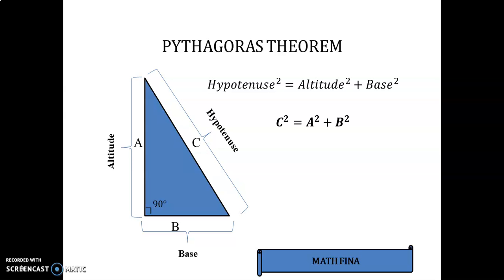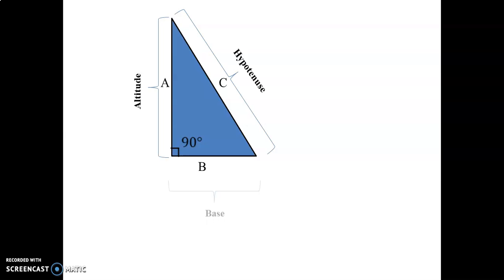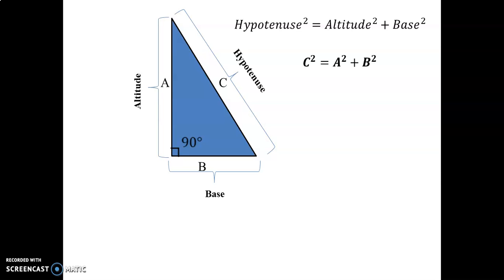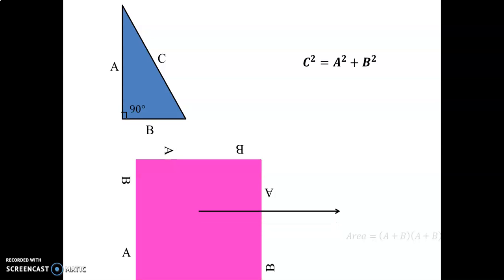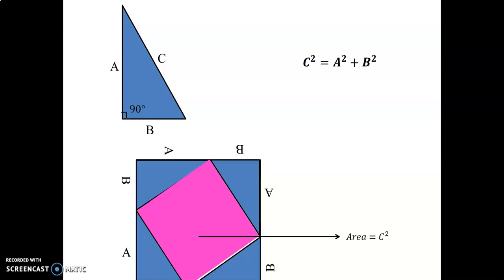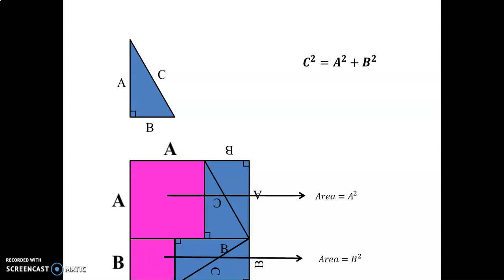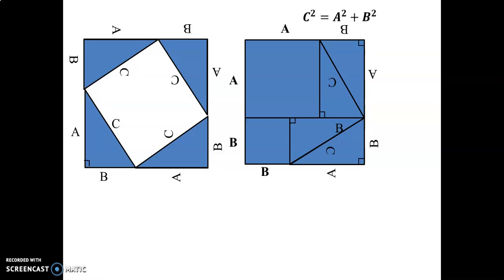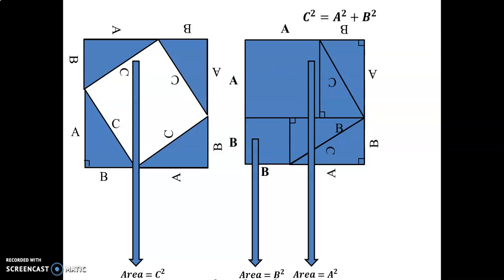PYTHAGORAS THEOREM.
Hi Friends , Welcome to one another beautiful video from MATH FINA .
I hope you will enjoy this video. All the best for your future .